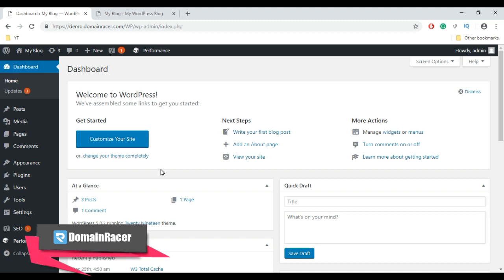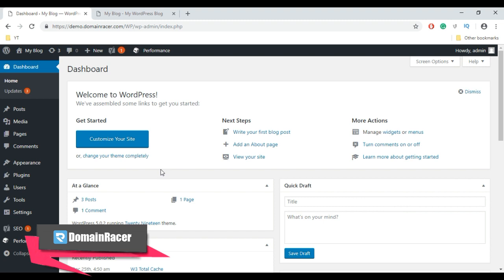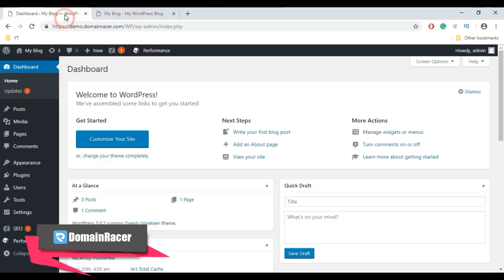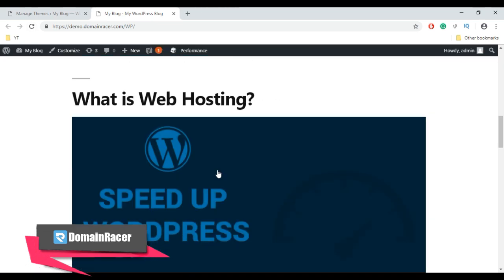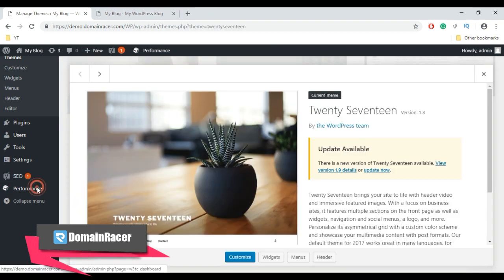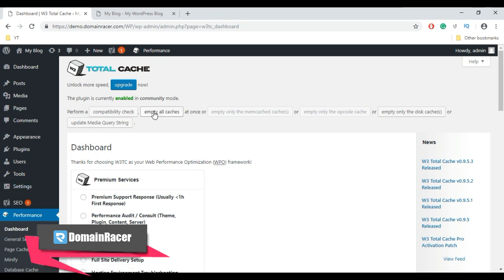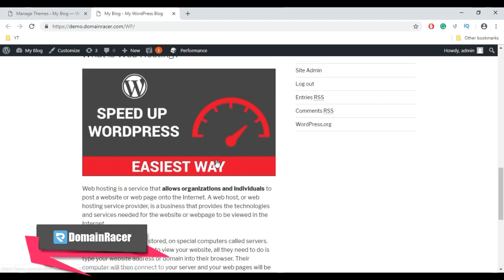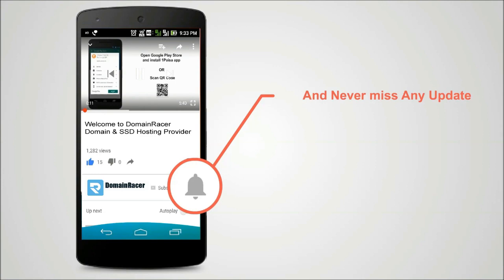"Clear W3 Total Cache Manually 2025 - (Step by Step)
Learn how to clear w3 total cache in wordpress plugin.

So let's see how to clear cache in wordpress plugin w3 total cache.

Clearing your cache in WordPress is very easy you have to clear your cache when using caching plugin to speed up a WordPress site.

If you make changes to your WordPress site and don't see the changes when visiting the updated page, you may need to clear your cache.

This is because the caching plugin could still be showing the cached version of your page.

Step1: Access the WordPress administrator dashboard.
Step2: Press on Performance and hit the Dashboard button.
Step3: Hit empty all caches button which is located at the top of the page.

Once you are done clearing your WordPress cache, you should see any recent changes that you published.

The caching plugin should then cache the latest version of your page when the site is visited again.

This is how you can clear your cache with w3 total cache wordpress plugin.